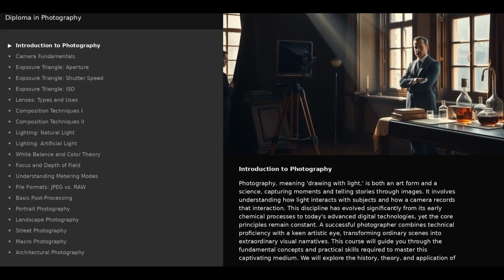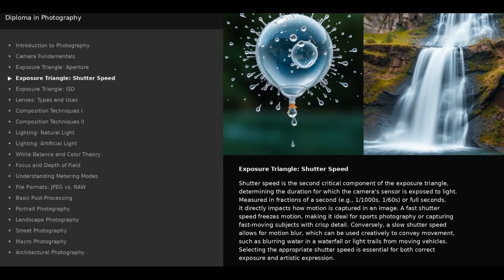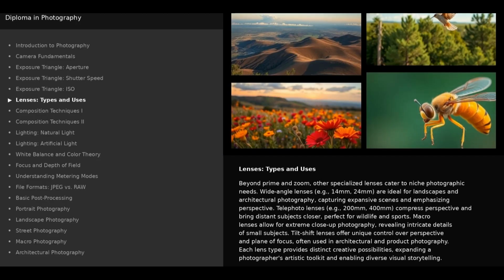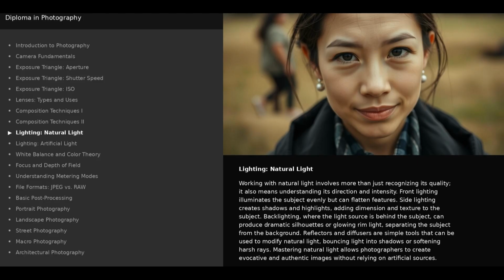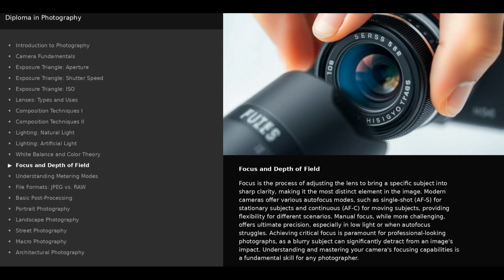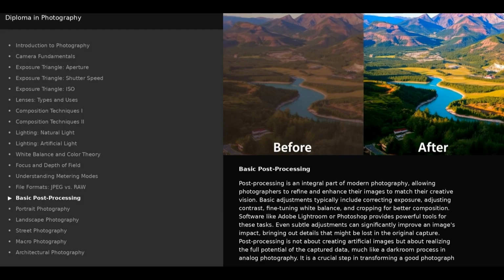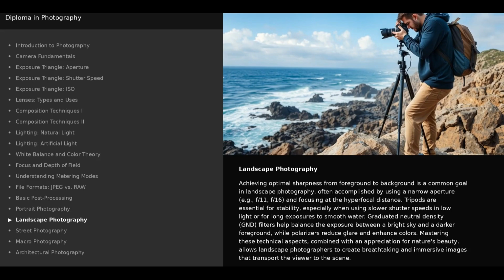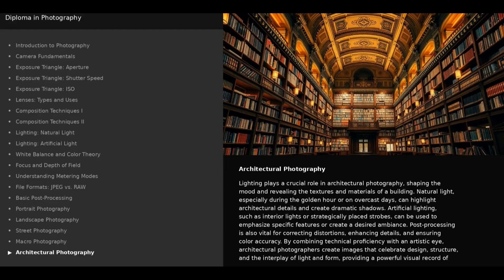Diploma in Photography Training Course Lecture | Camera Skills, Composition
Capture the world with clarity and creativity through this Diploma in Photography Training Course Lecture, designed for beginners, hobbyists, educators, and aspiring professionals. This lecture introduces essential photography techniques—from camera settings to composition—and prepares you to build a confident, artistic portfolio.

Understanding camera types and manual settings

Exposure triangle: ISO, aperture, shutter speed

Composition techniques: rule of thirds, leading lines, framing

Natural vs artificial lighting strategies

Portrait, landscape, and product photography basics

Editing fundamentals and workflow tips

Building a portfolio and sharing your work professionally

This lecture is part of Peach Academy’s creative arts certification series—perfect for anyone ready to elevate their photography skills and get certified.